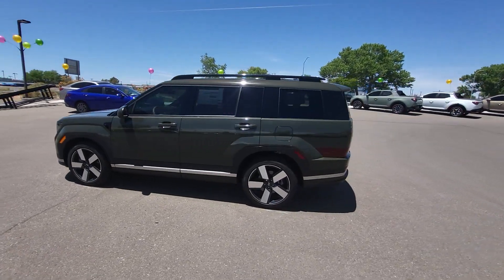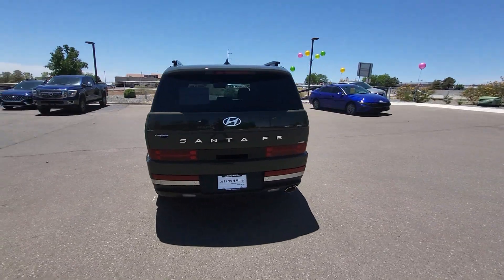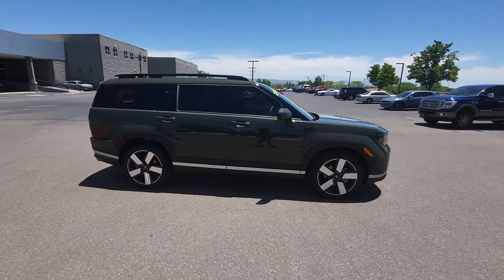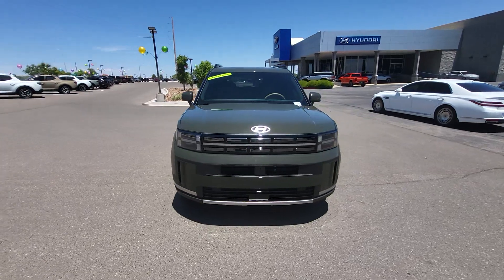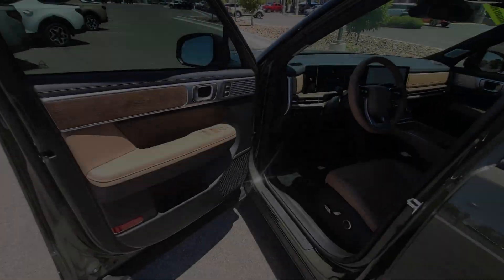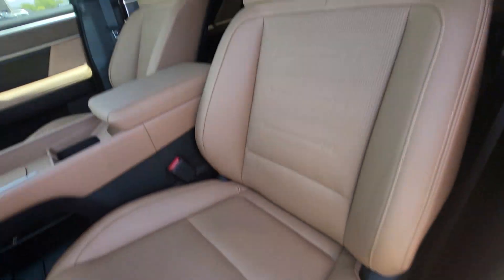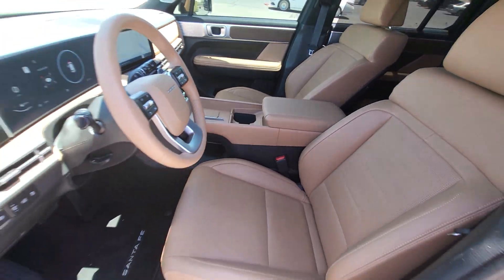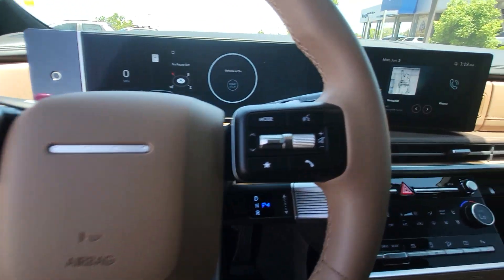2024 Hyundai Santa_Fe Limited North Valley, South Valley, Los Lunas, Rio Rancho NM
New 2024 Hyundai Santa_Fe Limited available at Larry H Miller Hyundai Albuquerque located in 9820 Coors Blvd NW, Albuquerque, NM, 87114.

Look no further than the  2024  HYUNDAI Santa Fe. All you need to do is relax and enjoy the ride in this stylish and capable Santa Fe. This mid-size crossover delivers confidence and comfort thanks to features like standard driver assistance, a spacious well-equipped cabin, and standard infotainment tech. Start building your road trip memories!  The following are some of this vehicles highlighted options: Heated Steering Wheel
, Intelligent Auto on/off High Beams, Pre-Collision System, Lane Departure Warning, Sun/Moonroof, Navigation System, All Wheel Drive, Keyless Entry, HANDS-FREE LIFTGATE, Keyless Start. Rest assured. Your Santa Fe has everything you need to make excursions convenient, comfortable, and confident. Treat yourself to a test drive today. Our staff will toss you the keys and give you an outstanding customer experience.